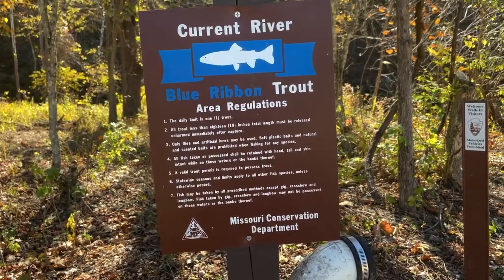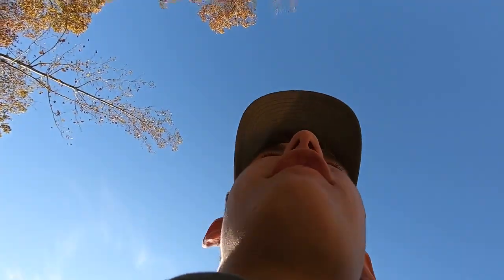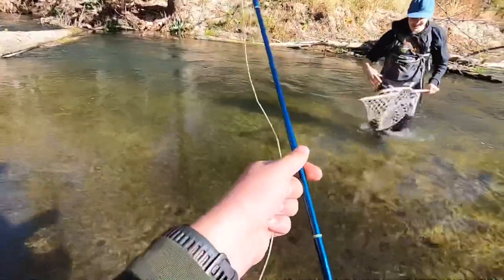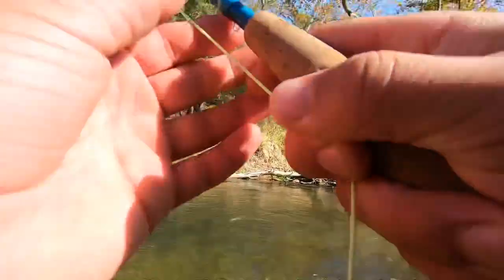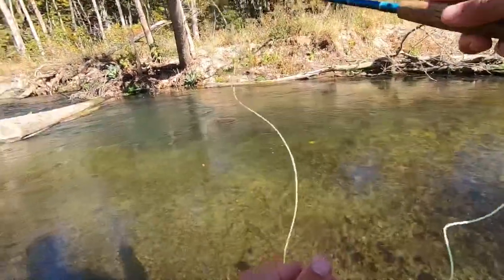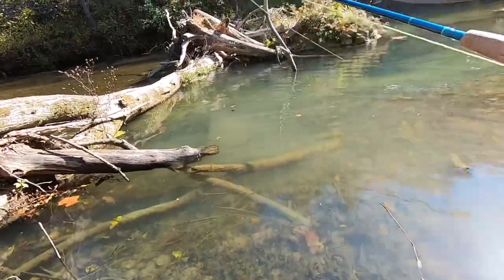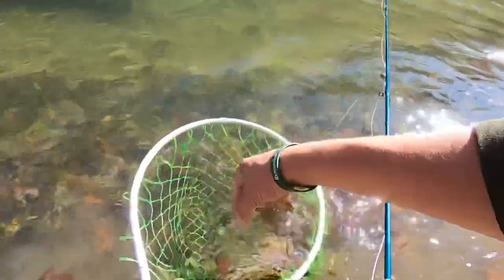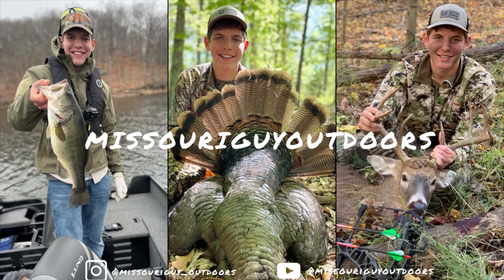Fall fly fishing the Current River! (Big Browns)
My buddy and I enjoy a beautiful weekend of fall fishing on the Current Ricer. Enjoy!

My Camera Gear:

GoPro Attachments

God Bless!